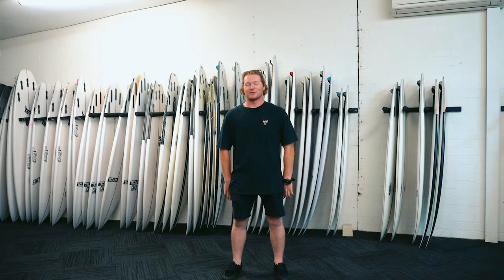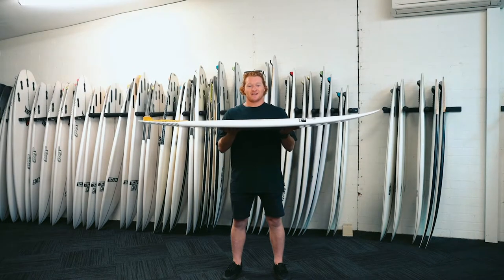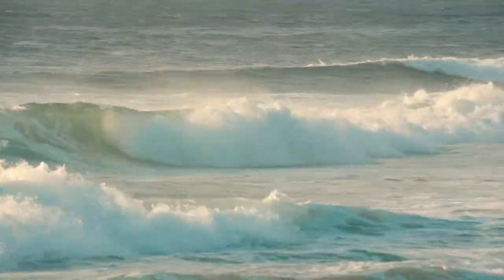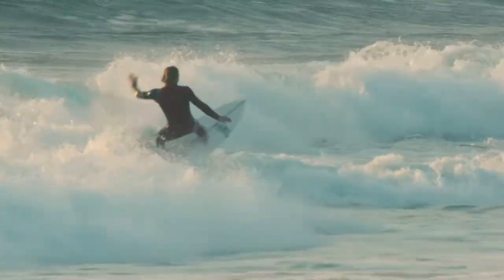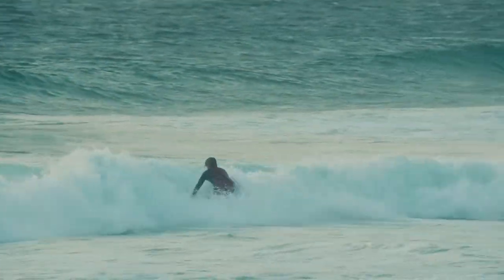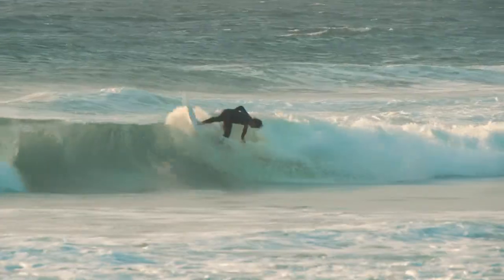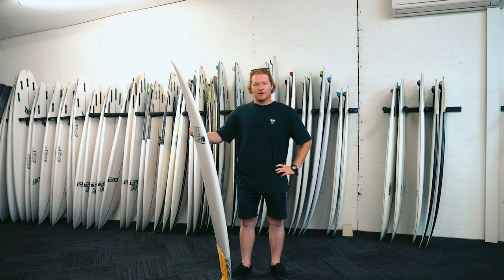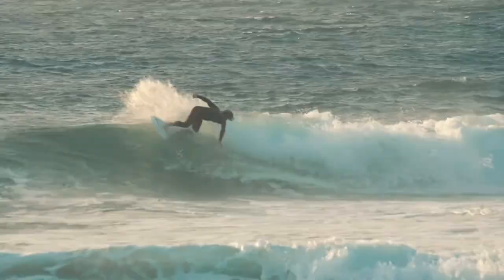Pyzel Ghost Review - Slimes Boardstore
On this weeks addition of 'Slimes Board Review' watch staff member Sandy surf the 5'10 Pyzel Ghost in store demo. Sandy loves the speed and drive of the Ghost through turns and the ability to take it to the air! ​Available to demo at Erina or Newcastle in the following sizes:
- 5'10 @ 27L
- 5'11 @ 28.3L
- 6'0 @ 29.7L
- 6'1 @ 31.4L
- 6'2 @ 32.8L